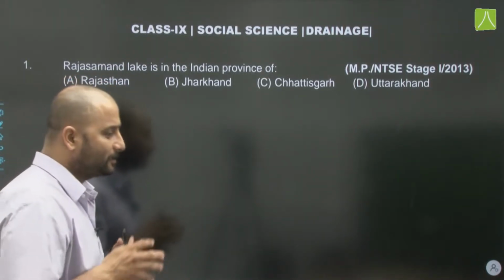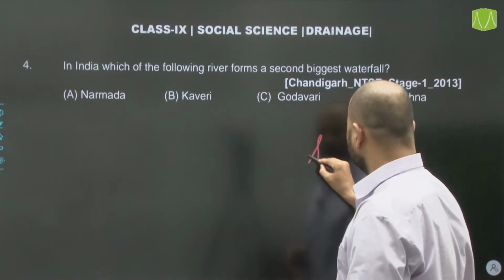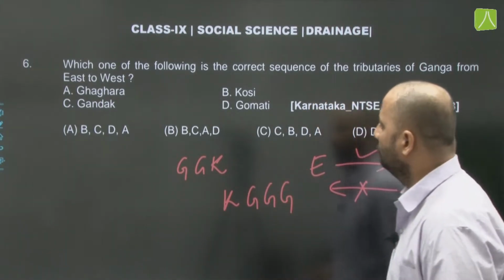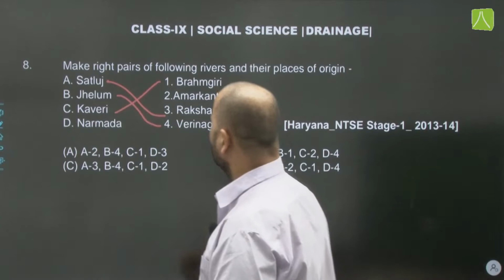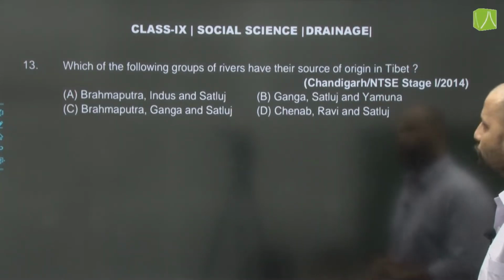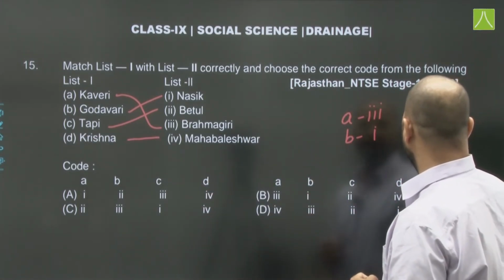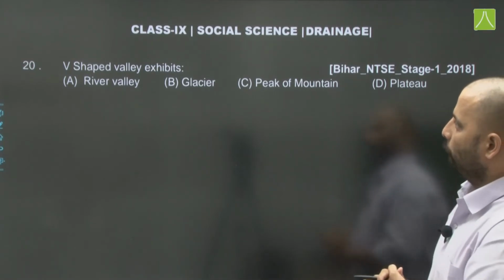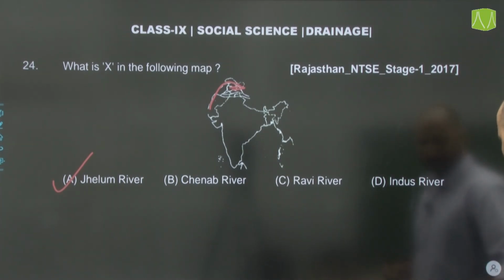Drainage | Social Science | NTSE Previous Year Question | By Reso Expert